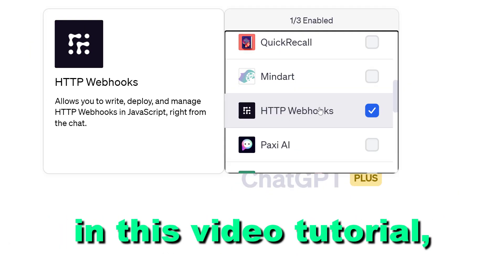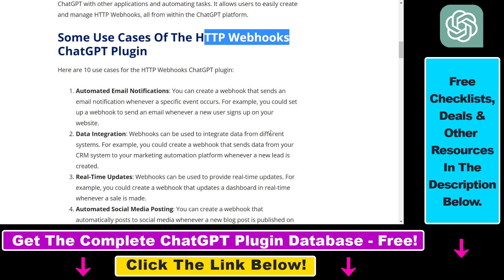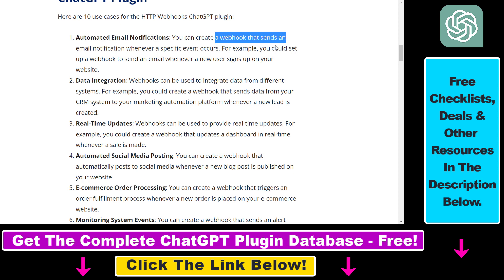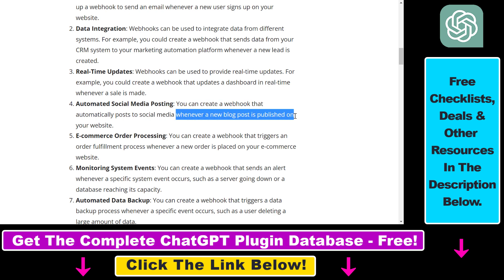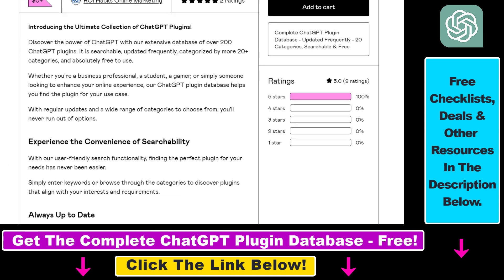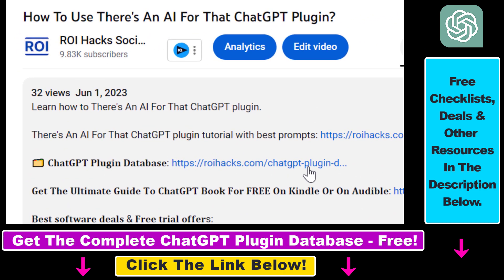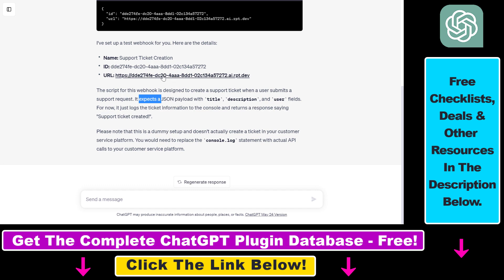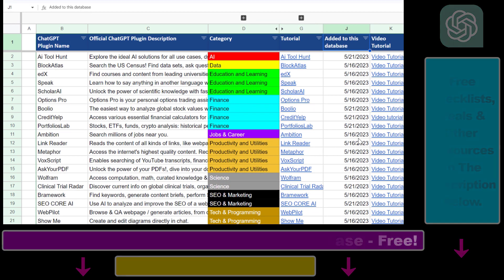How To Use HTTP Webhooks ChatGPT Plugin?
. - Learn how to use the HTTP Webhooks ChatGPT plugin.